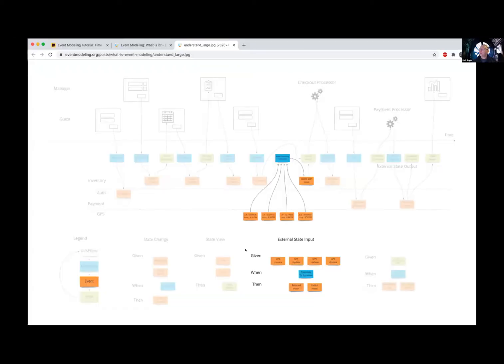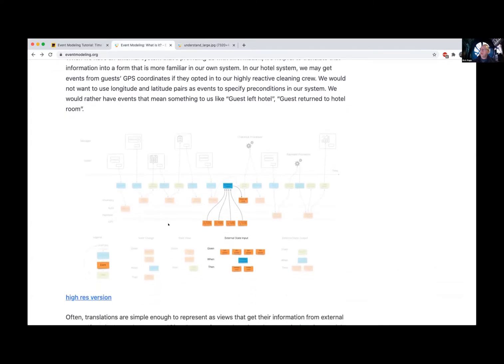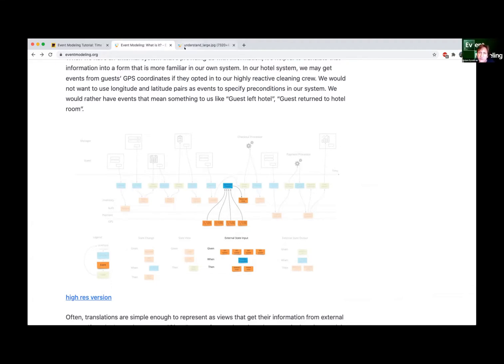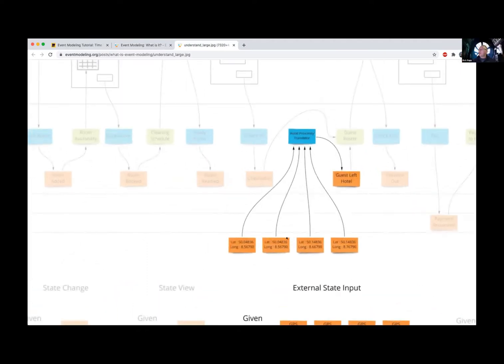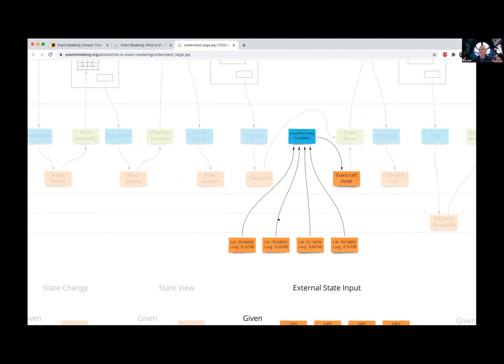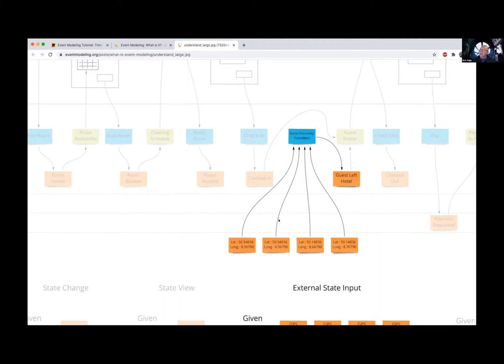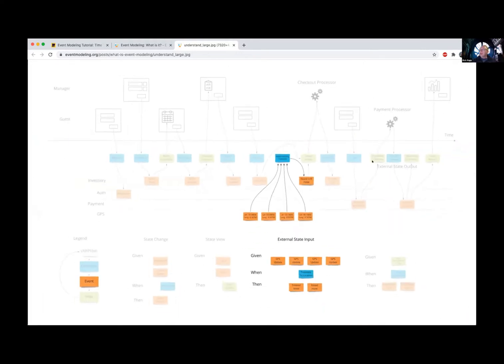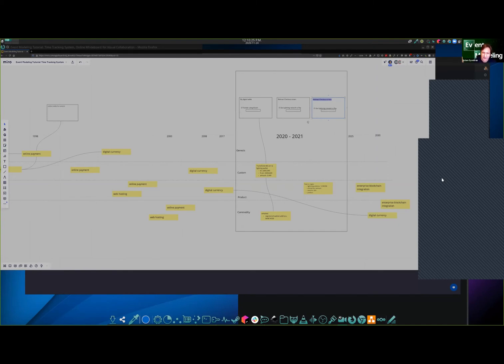Strategic Event Modeling - How to Plan the Roadmap and Analyze the Competitive Landscape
When we use Event Modeling to design systems, the same elements can be used to achieve what other methods achieve and more. Specifically being able to attach the strategy level decisions to the actual work needed to realize them.

What other methods lack is the explanations of assumptions that are made. In this video we explore how to zoom out the event model to get this strategic view and keep it tied to reality.